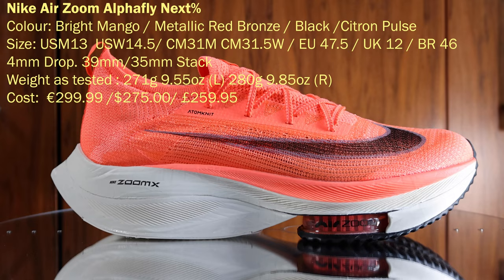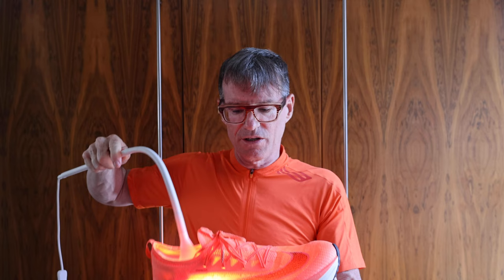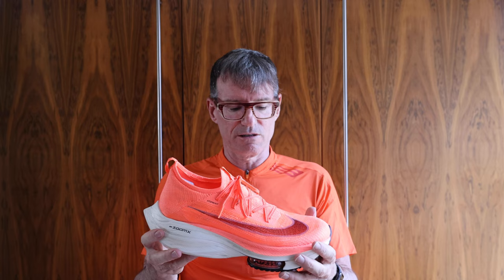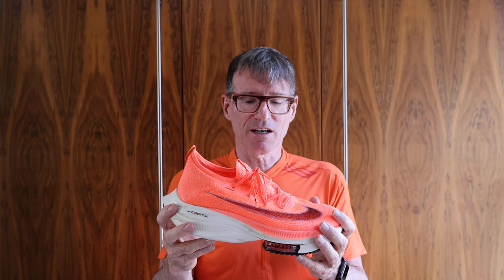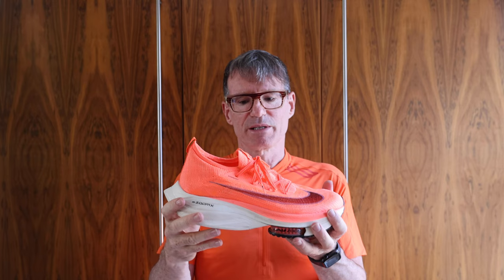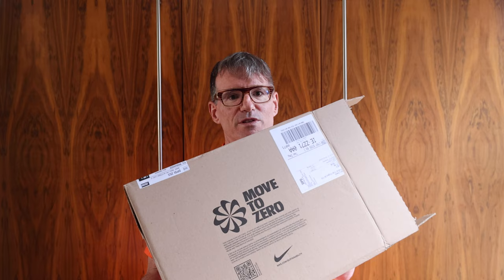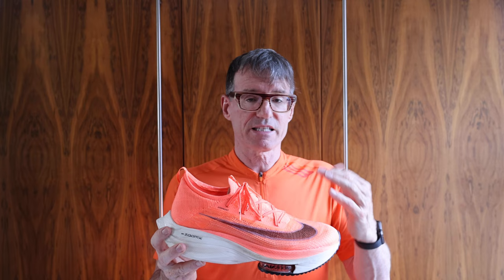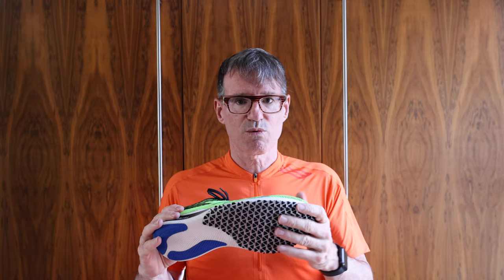Nike Air Zoom Alphafly Next%: Are they worth it?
In this video I am going to review the Nike Air Zoom Alphafly Next%

First I show a short video of me running along The Bull Wall, Dublin in them

Then I review them, make some observations

Then I decide whether I can recommend them

TIMELINE

00:00 Start
00:19 Why I bought these
00:48 Running Video
03:24 Turntable and Specifications
04:32 Construction
07:08 Design
08:07 Running Feel
10:00 Cost
11:53 Returns and Sustainability
14:25 Comparisons
16:00 Conclusions
16:55 Should you buy these?
17:28 Wrap

TITLE

SHOES
Manufacturer: Nike
Model: Air Zoom Alphafly NEXT%
Colour: Bright Mango/Metallic Red Bronze/Black/Citron Pulse
Size: USM 13 / EUR 47.5 / CM 31 / UK12 / BR46
Size: USW 14.5 / EUR 47.5 / CM 31.5 / UK12 / BR46
Weight (as tested): 271.00g / 9.55oz (Left Shoe) 280.00g / 9.85oz (Right Shoe)
Midsole Drop: 4mm
Stack height: 39mm
Cost:  €299.99 (Ireland) / $275.00 / £259.95
Purchased From: Nike
Location: Online
Date: 02 May  2021

CAP
Manufacturer: Under Armour
Model: Launch Armour Vent
Cap Colour: White
Size: One Size
Weight (as tested): 53g
Cost: €26.00
Purchased From: Under Armour

SNOOD
Manufacturer: Buff
Model: Coolnet Uv+ B-Magik Multi
Colour: Pink
Size: One Size
Weight (As Tested): 38g / 1.34oz
Purchased From: Amazon.co.uk
Location: Online
Date: 10 September 2020

TOP
Manufacturer: Soar Running
Model: Sierra Half-Zip
Colour: Orange
Size: Medium
Weight (As Tested): 128g / 4.52oz
Cost: Ireland: €108.95 /  $132.00 / £95.00
Purchased From: Soar Running
Location: Online
Date: 23 June 2020

SHORTS
Manufacturer: Un-Sanctioned
Model: Un-Half Tights
Colour: Black
Size: Medium Weight (As Tested): 155g / 4.76oz
Cost: Ireland: €119.00 /
Purchased From: Unsanctioned Running
Location: Online
Date: 23rd July 2020

LINER
Manufacturer: Under Armour
Model: UA RUSH™ HeatGear® Long Compression Shorts
Colour: Black
Size: Medium
Weight (As Tested): 133g / 4.69oz
Cost: Ireland: €55.00 / US: $50.00 / UK: £45
Location: Online
Date: 7th June 2020

SOCKS
Manufacturer: Rockay
Model: Agile Thin Running Socks
Colour: White / Papaya
Size: XL
Weight (as tested, single sock): 11g / 0.39oz (R) 11g / 0.39oz (L)
Cost: €15.95
Purchased from: Rockay
Location: Online
Date: 27 August 2020

EQUIPMENT:

Audio:
Rode Video Mic Pro
Tascam DR60-DMKII

Running Track:
Jupiter by Silent Partner

Exterior Location: The Woodenbridge and Bull Wall, Dublin, Ireland